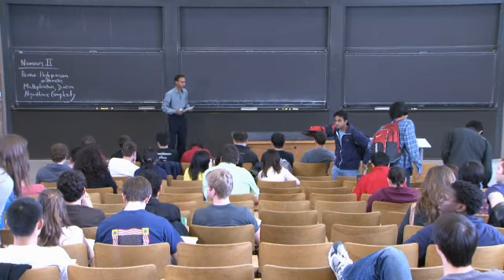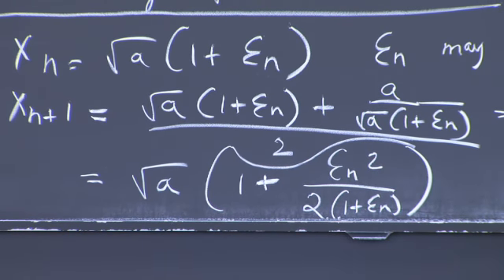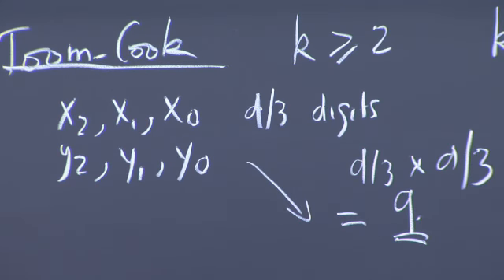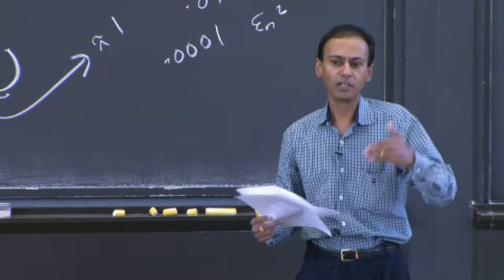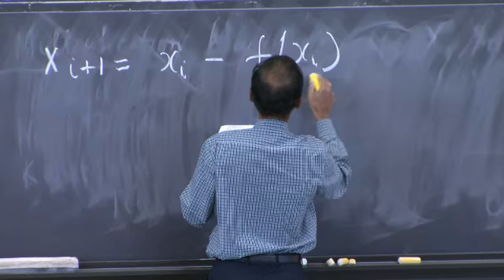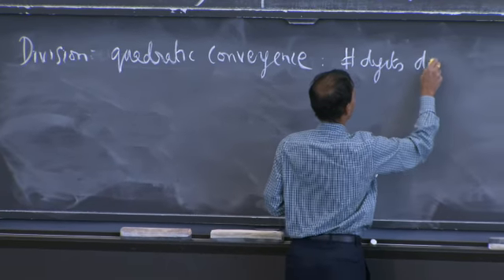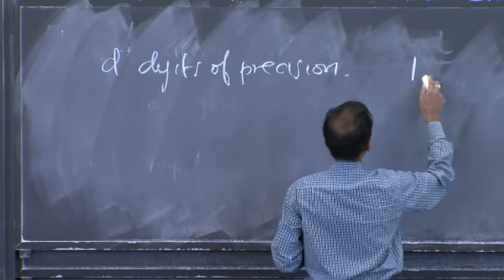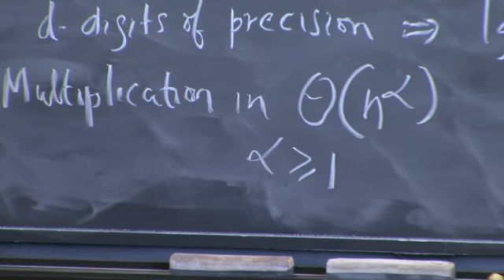Lecture 12: Square Roots, Newton's Method